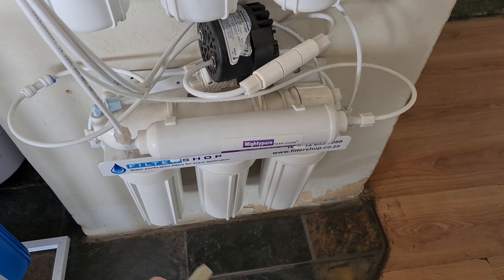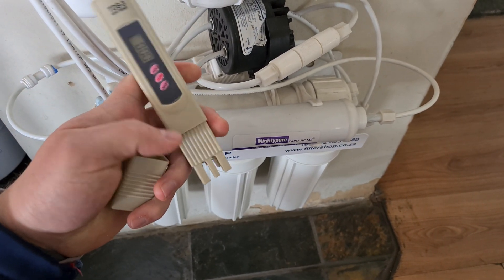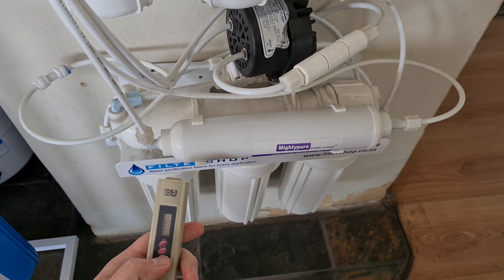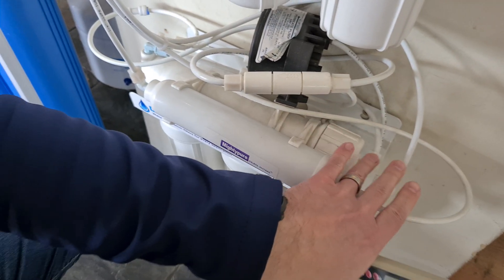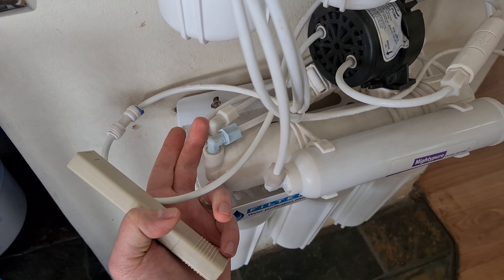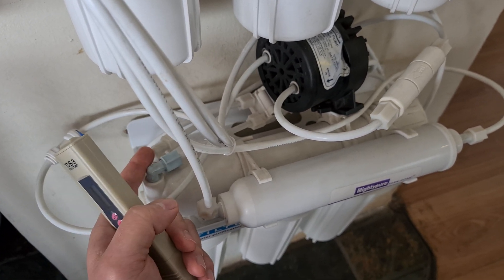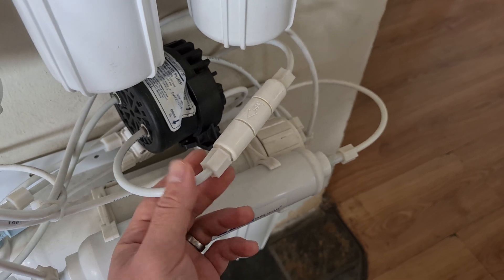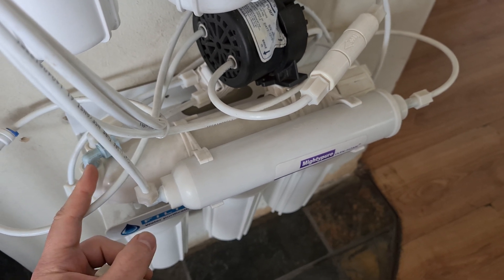New RO Membrane Filter TDS Too High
We had a client buy a new Reverse Osmosis System with a Filmtec 1812 Membrane but when testing the product water the mineral content was much higher than expected.

As a first step, we want to test and see how effective the membrane is as it is currently on the client's water. To test this we want to use the source water mineral content as a base to compare the product water and drain water mineral content too. There are a few potential outcomes that we are looking for here.

• If the product water is less than 10% the TDS (Mineral Content) of the source water then the membrane is functioning correctly and the source water just has a to high TDS for the system to deal with.
• If the product and drain water are very similar to each other then the most likely problem is that the two streams are mixing in the housing. This can be either due to the membrane not being pushed in all the way past its seals or due to a crack in the housing. The other less likely possibility is that the membrane is faulty from the factory.
• If you find that the TDS of the drail is low but the product water is high then it might be that some of the connections have been swapped around.